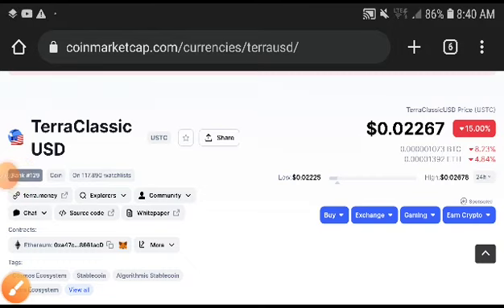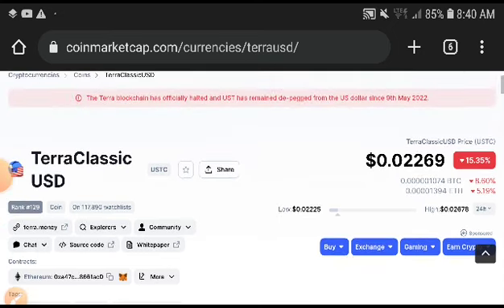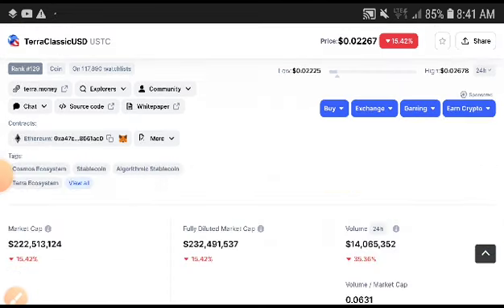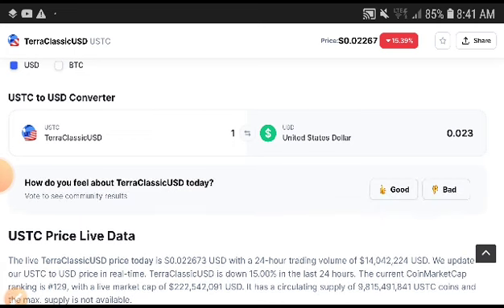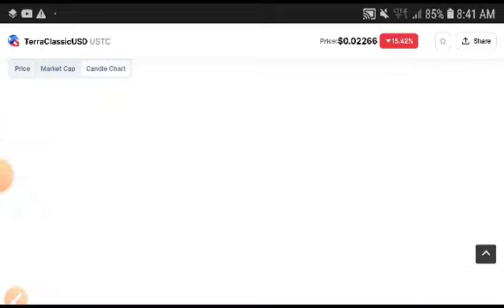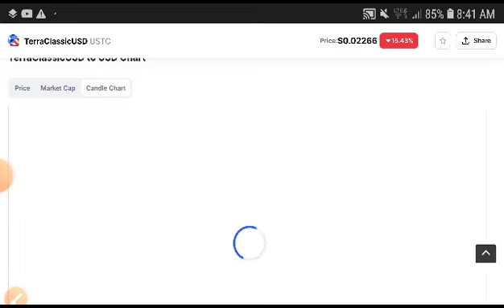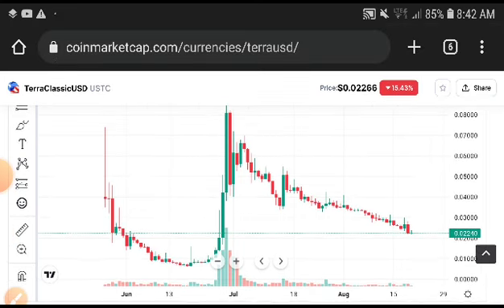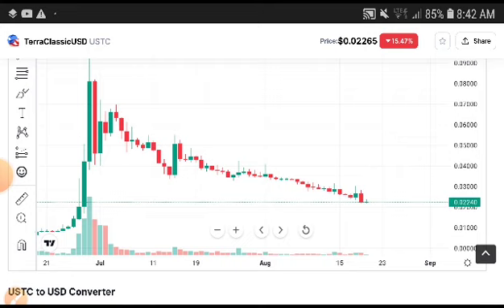USTC Price Analysis! TerraClassicUSD Price Prediction! USTC News Today